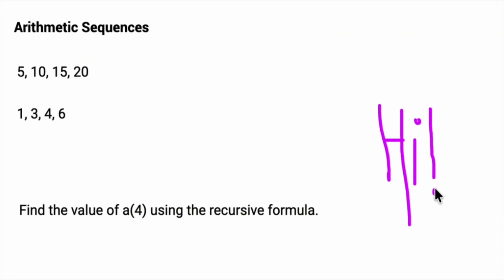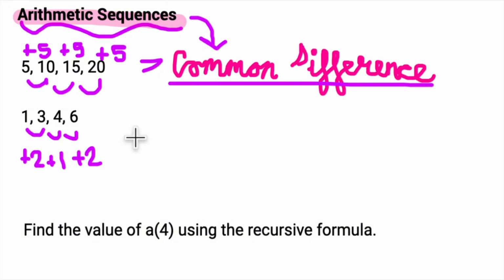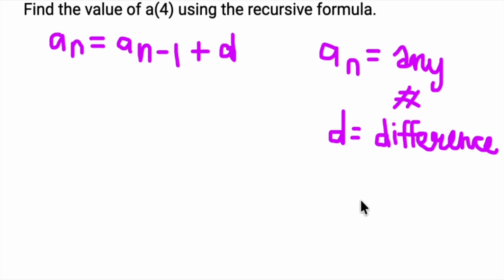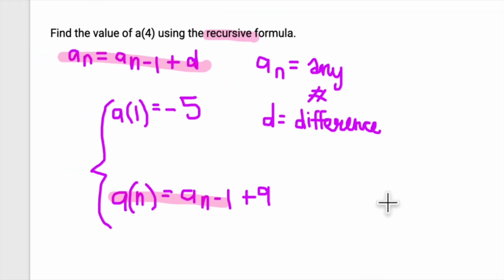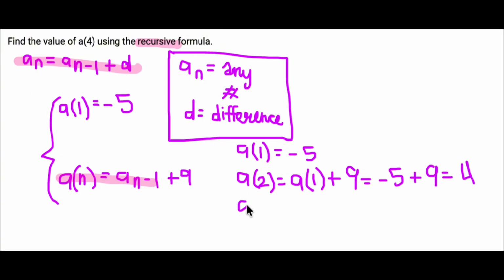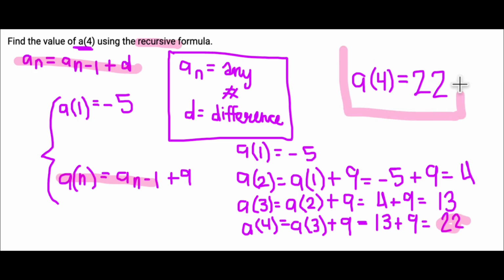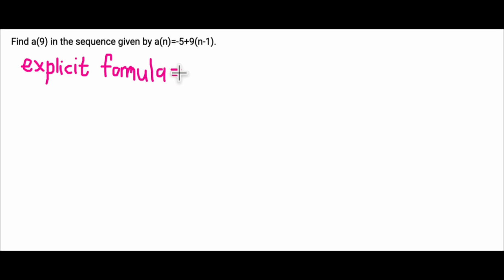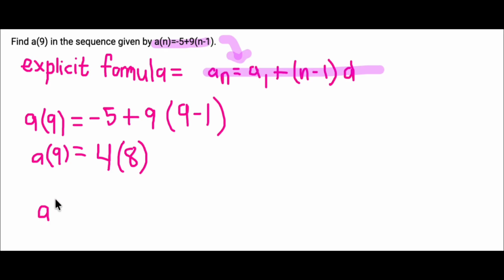Learning about Arithmetic Sequences!!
Topics Covered:
~Arithmetic Sequences
~Recursive Formula
~Explicit Formula